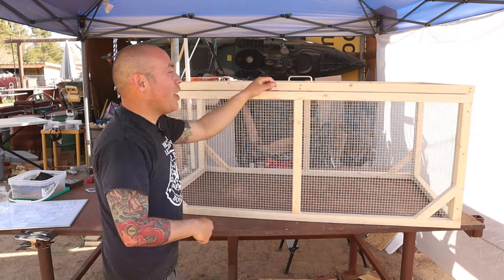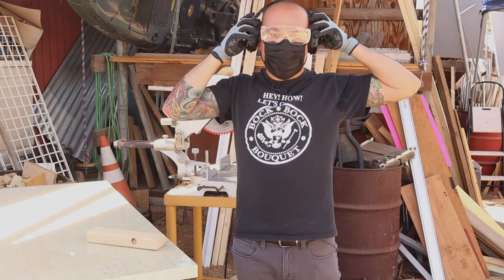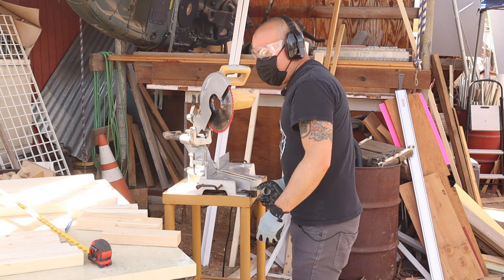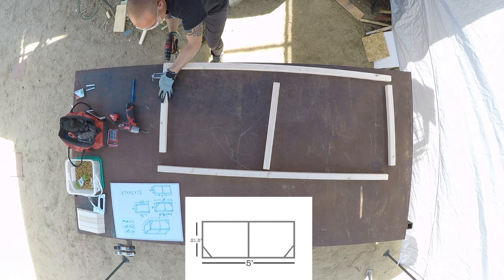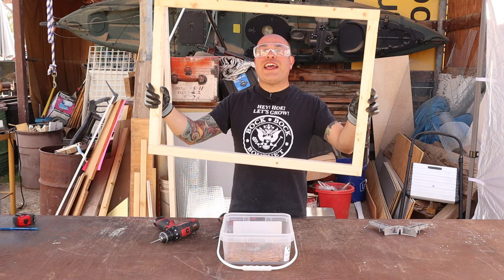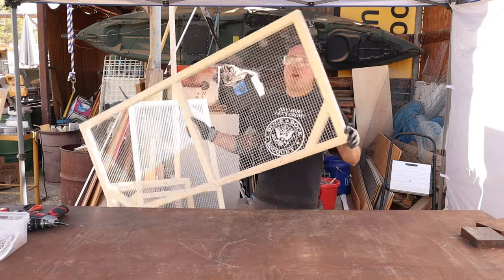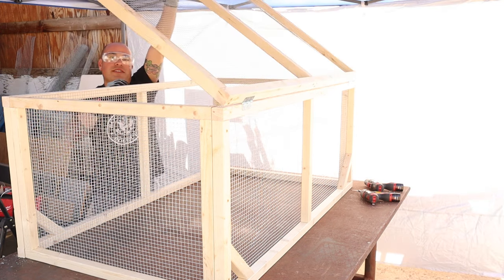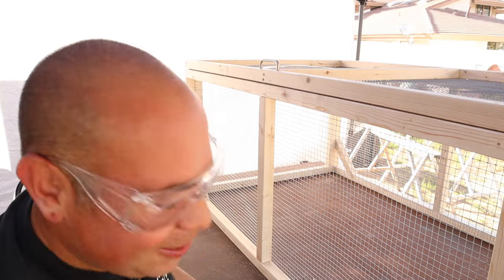DIY Chick Brooder Design - Raise Baby Chickens Outdoors Easy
How to build an easy chick brooder for when you are ready to move your baby chicks outdoors. This pen also works great as an integration pen to slowly introduce your new chicks to your existing flock. The baby chicks can grow up along side the adult chickens and will have their pecking order established by the time of release. This also functions as a hospital or quarantine pen if any of your chickens get injured or sick. We also use these as broody jail, to break a broody hen. Letting broody chickens raise baby chicks in one of these will also keep her chicks safe from the other chickens or predators. There are so many wonderful uses to having an extra pen and we think every chicken owner needs to have one.

Bock Bock Merch

We feed Organic Scratch & Peck Feeds Chick Starter Crumbles from Hatch until 8 Weeks of age

•Corner Clamps
• Electric Shears
• Our CHICKEN RUN